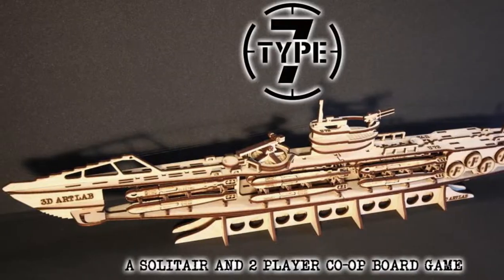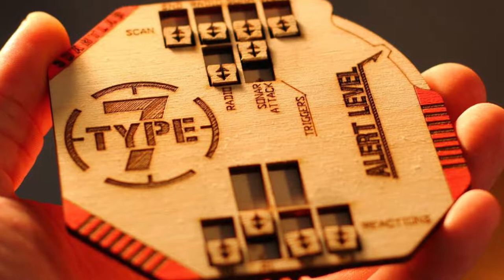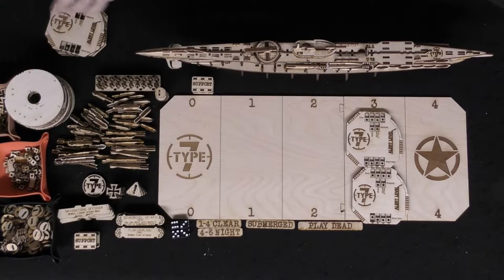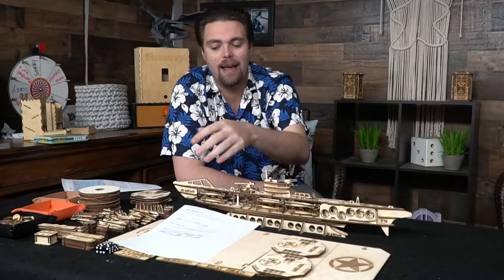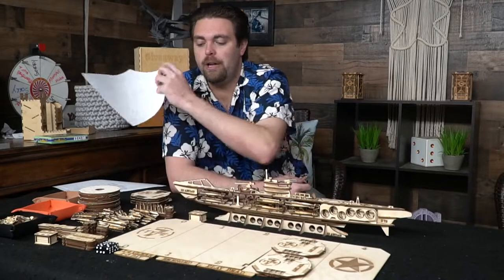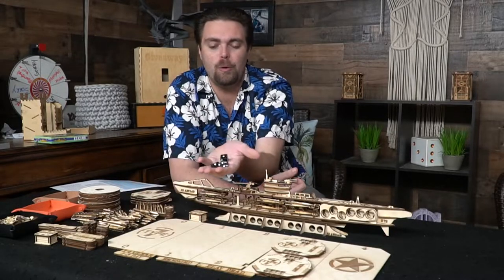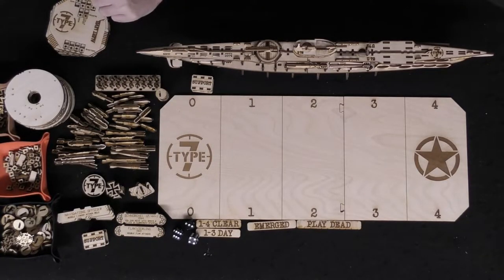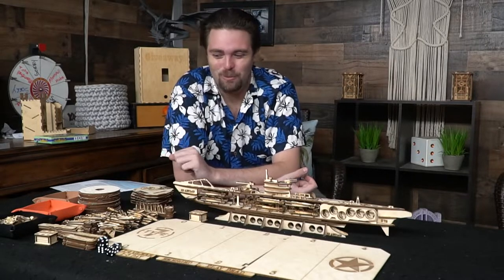Type 7 | Board Game Review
Type 7 Review by Unfiltered Gamer